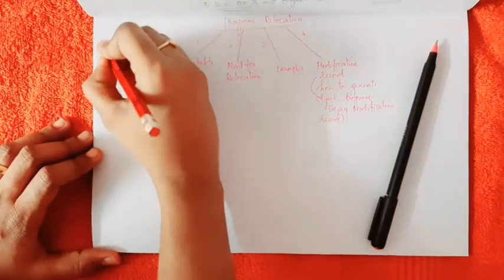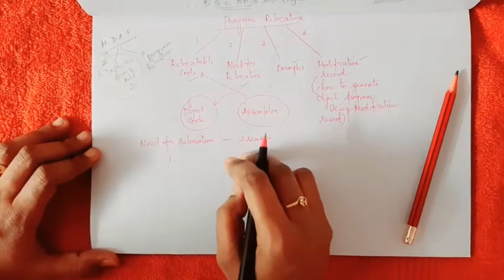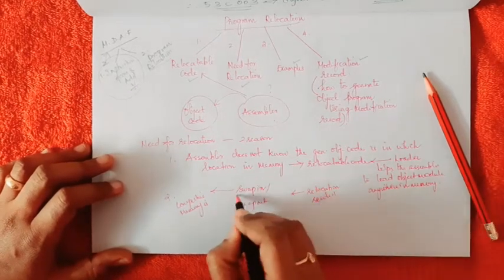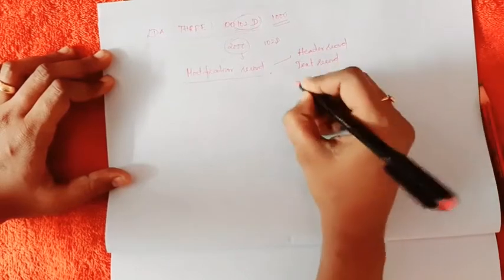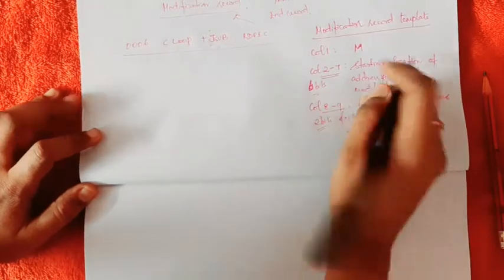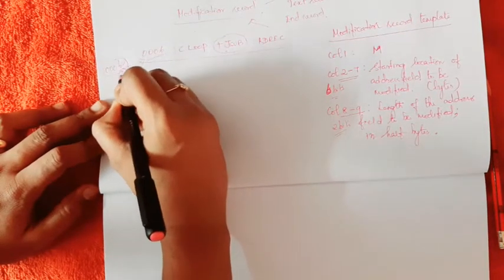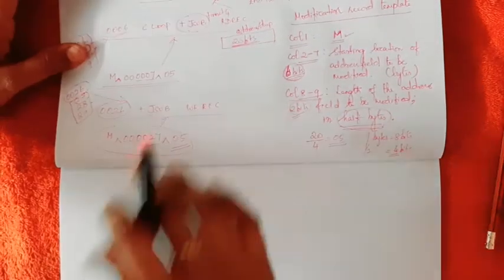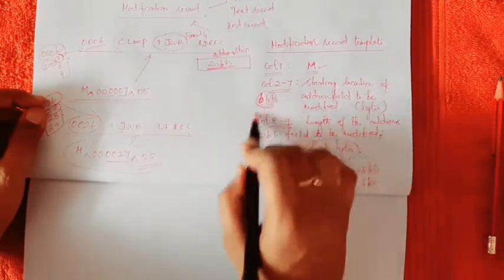Machine Dependent Assembler Features - Part 2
In this video, we study about relocation, modification record and how to generate an object program using modification record with example instructions.